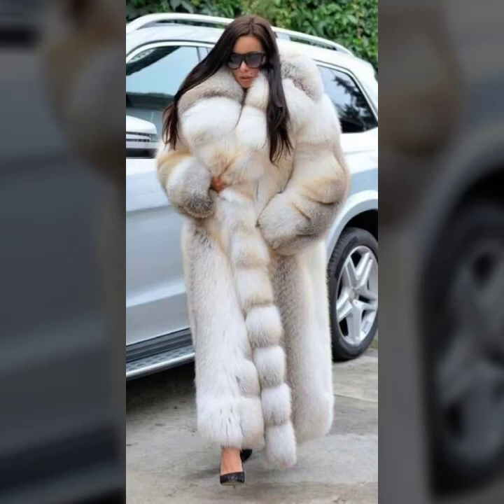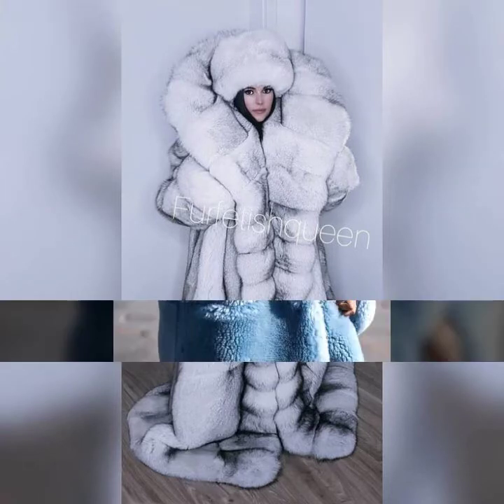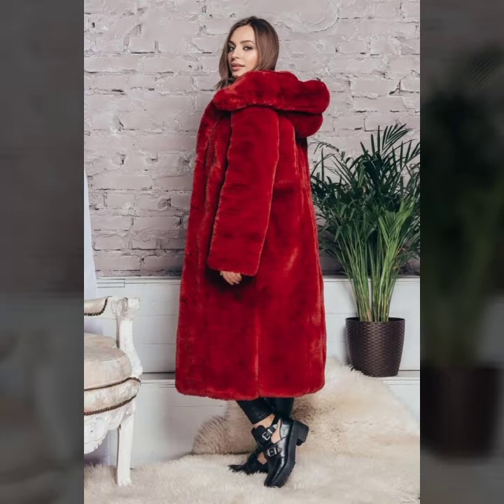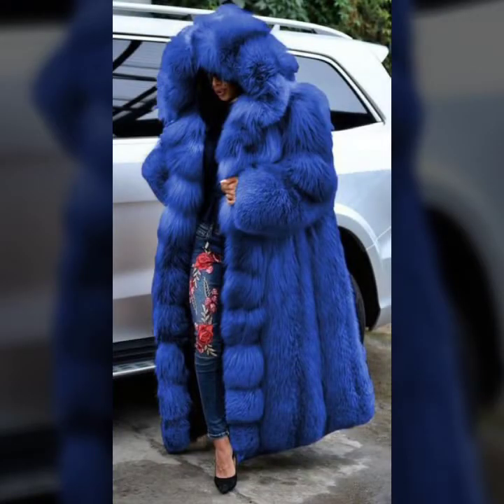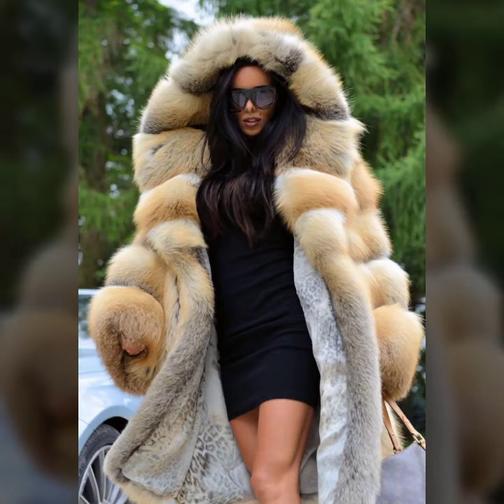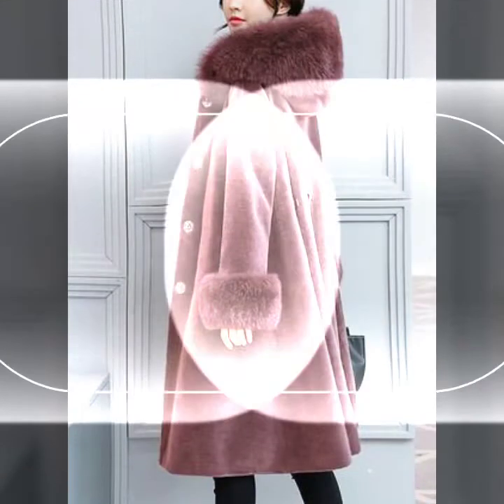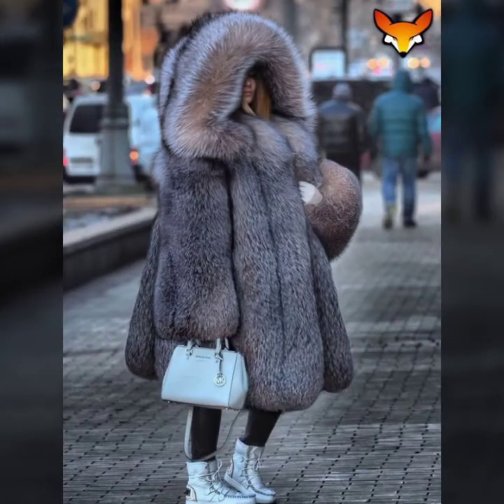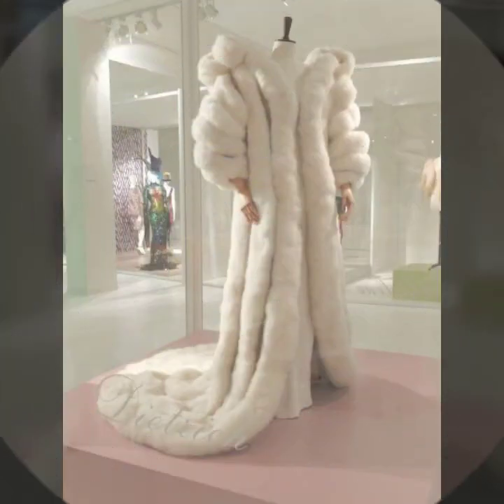Popular 30+ the best winter collection fur coat for girls#winter dress fur coat